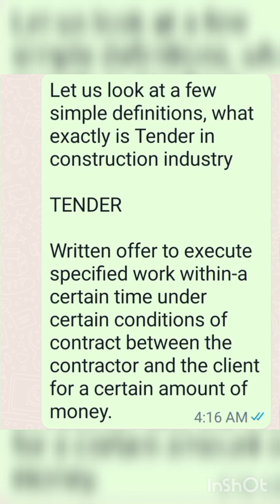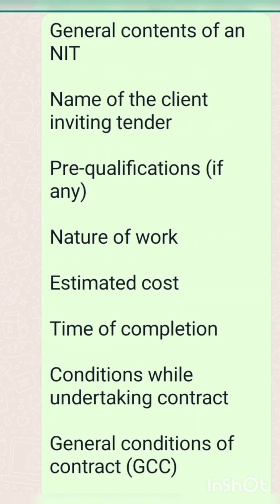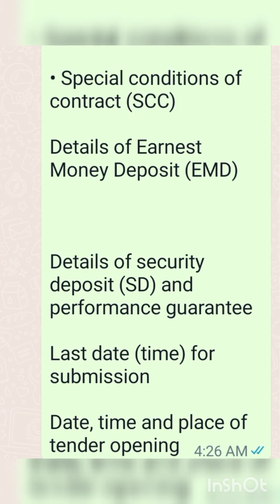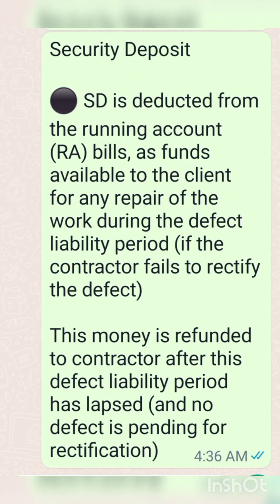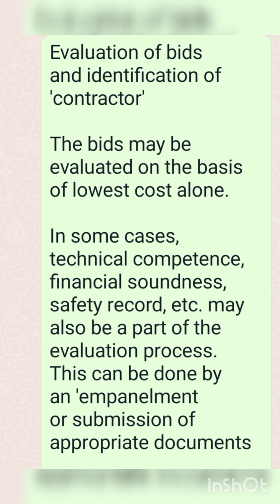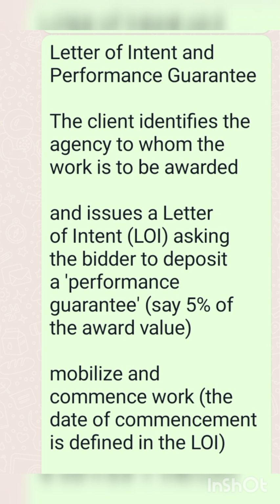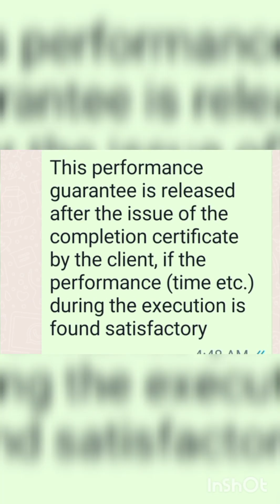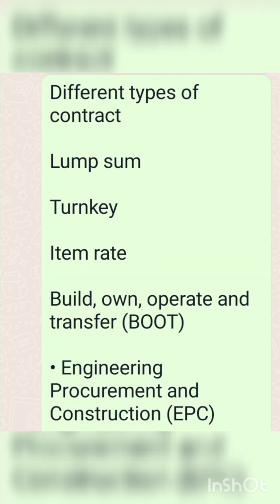Tendering process in construction industry. nit, emd, security deposit